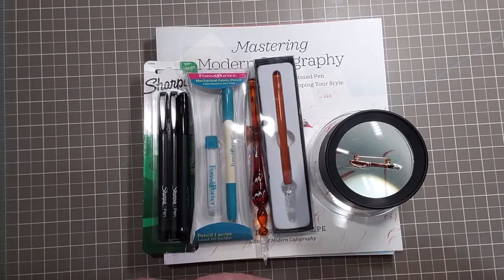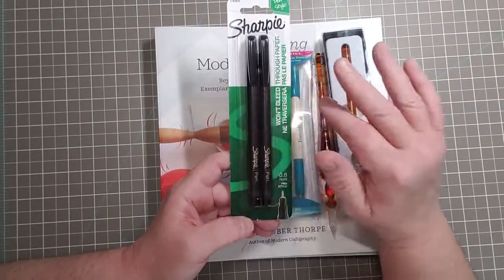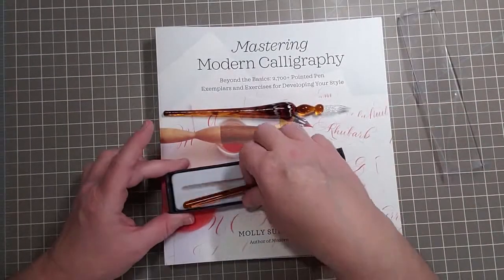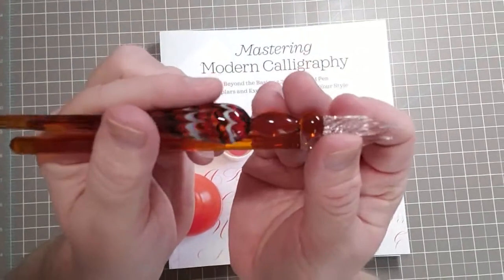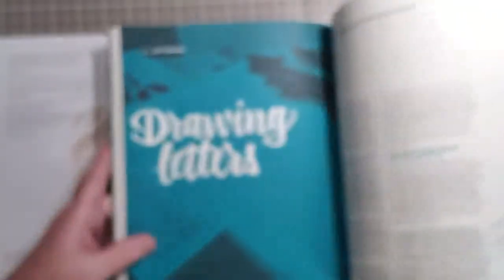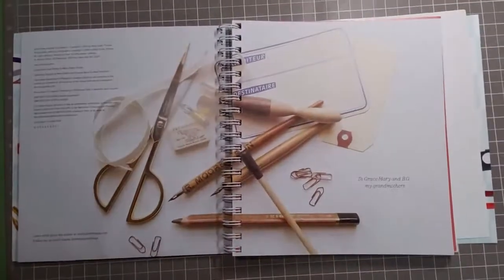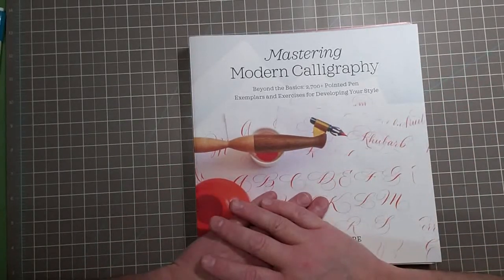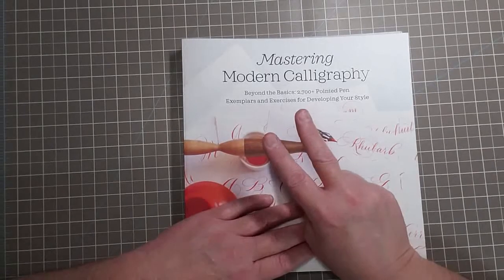Fountain Pen Journey || Supplies & a Calligraphy Book Tour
Please forgive the auto focus on my phone camera for the blurry bits of this video. It is a work in progress for me.
Come on over & please do join me as I share a plethora of gems for any Fountain Pen & Art Journal enthusiast.
I feel it's important to be expressive through various art forms. This is what keeps my feet on the ground.

To send snail mail, please write to:

Kelly
2227 Old Bridge Road, #225